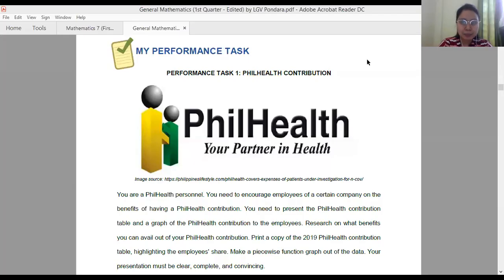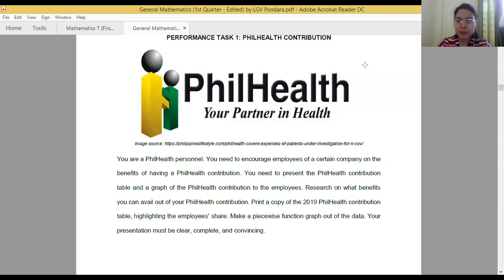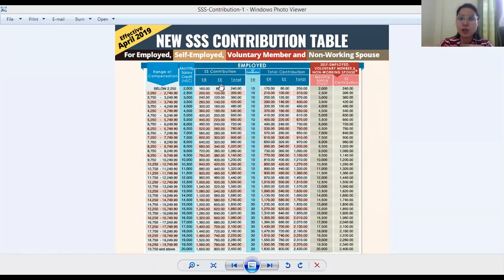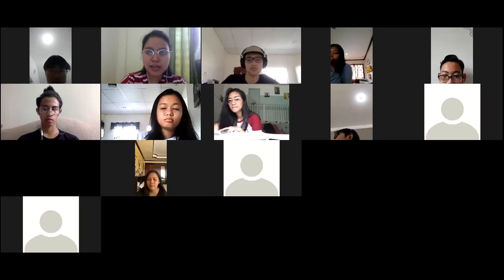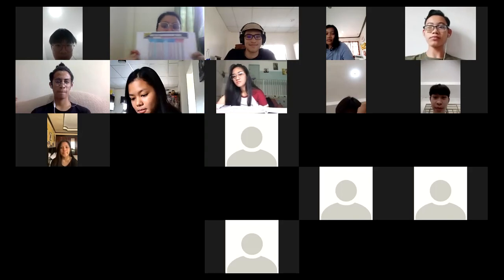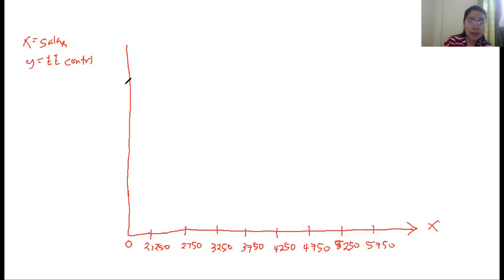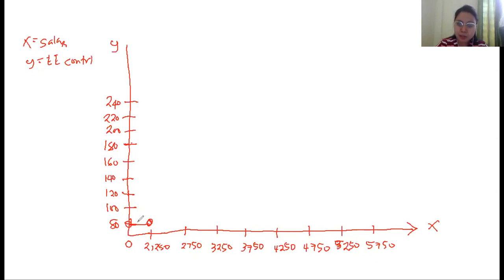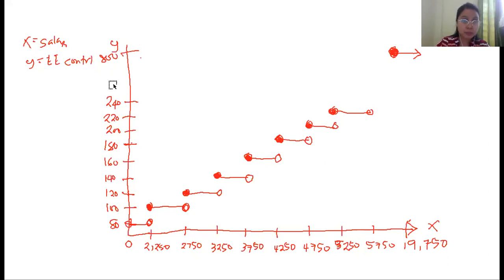Chapter 1 - Performance Task 1. Piecewise Function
Here's a parallel example to Performance Task 1: PhilHealth.
In this video, I used the SSS 2019 Contribution Table (Employee's Share) to graph the piecewise function.